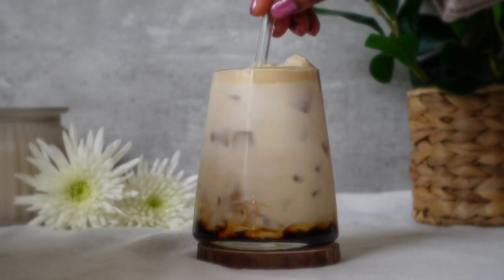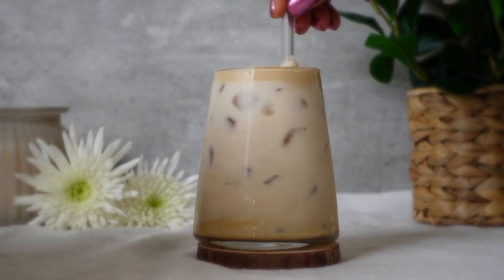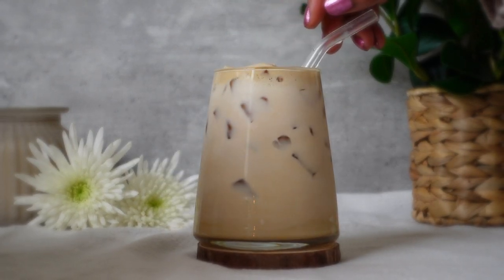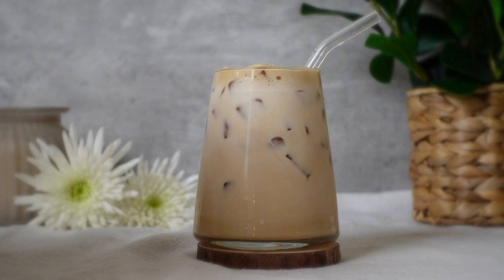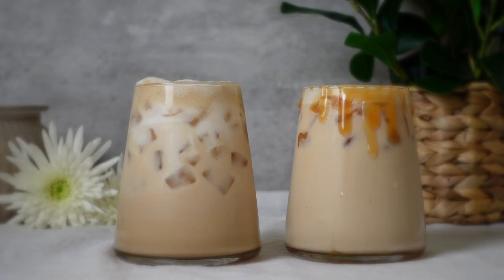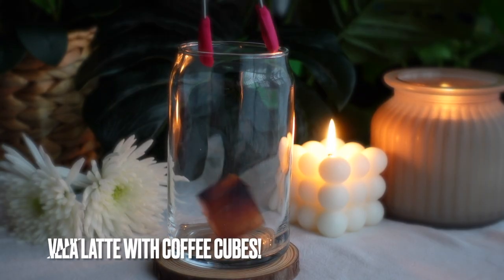Easy Iced Coffee Recipes to Make at Home! Refreshing & Delicious!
Easy Iced Coffee Recipes! So Refreshing and Delicious 🤗💕Iced Caramel Macchiato, Iced Brown Sugar Latte and Vanilla Latte with Coffee Cubes! I hope you Enjoy the Video!

*Glass Cups In Video*

*8oz Glass Mugs with Handle

*Stemless Wine Glasses

*Small Glass Spouts

*Handheld Frother

*Wooden Coasters

Iced Caramel Macchiato
Caramel Sauce
Milk🥛of your choice
Ice 🧊
2 shots of Espresso

Iced Brown Sugar Latte
1 Tbsp Brown Sugar
2 shots Espresso
Ice 🧊
Milk of your choice

Iced Caramel Macchiato with Coffee Cubes
Caramel Sauce
Cofffee Cubes
1 to 2 shots of Espresso
1 to 2 Tbsp Homemade Vanilla Syrup (Optional)
Frothed Milk 🥛 using a handheld frother